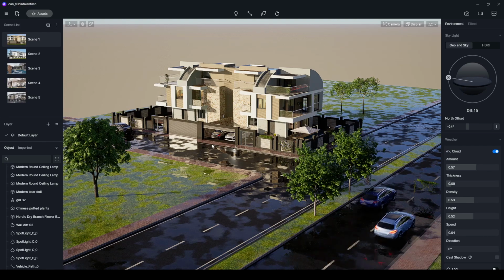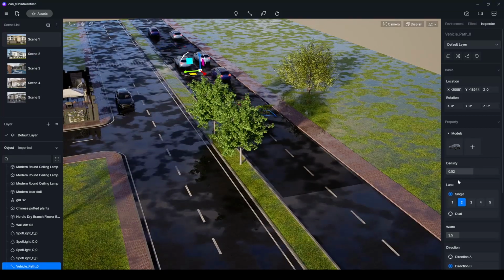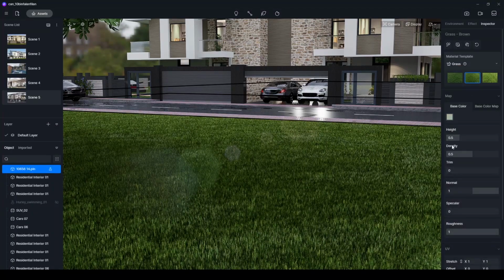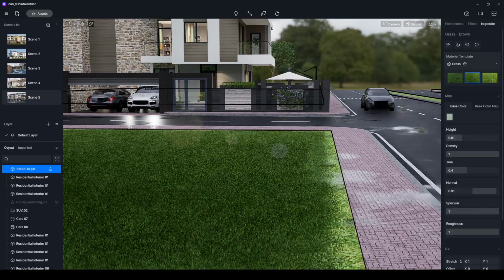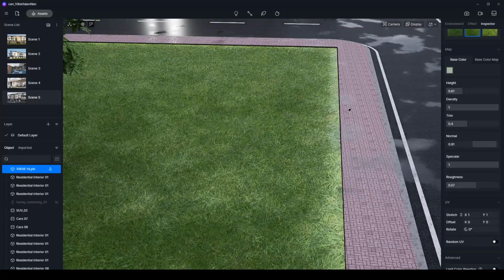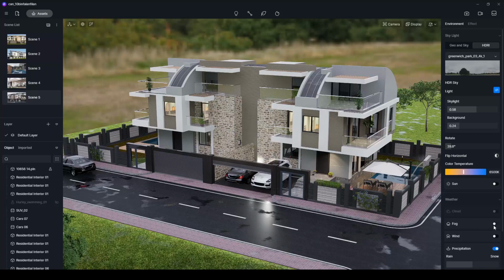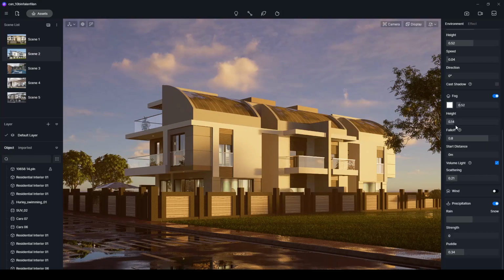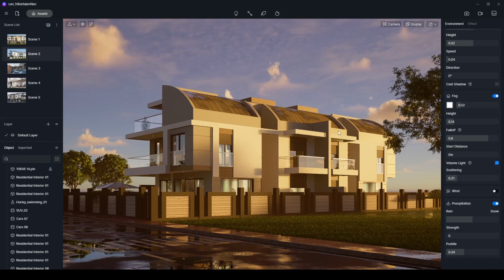D5 Render 2.3 & New Update. Round Edges and More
► D5 Discount Link!  + First 8 Days of Trial